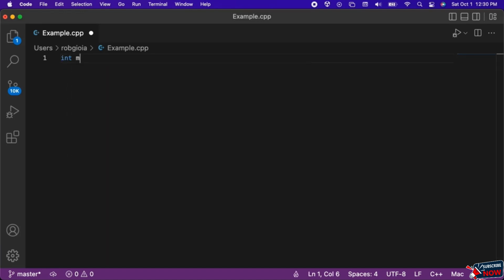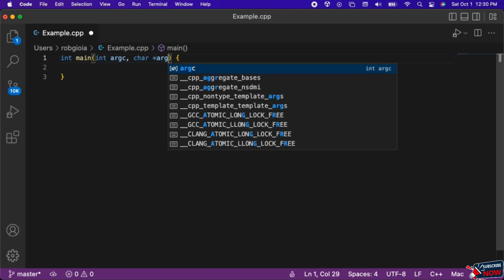14. Understanding main() in C++ | main() Function